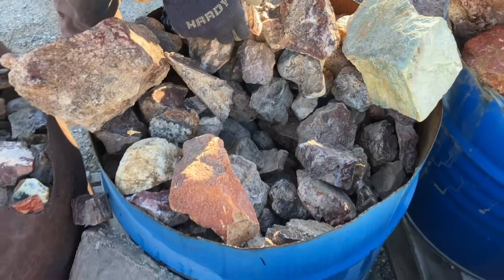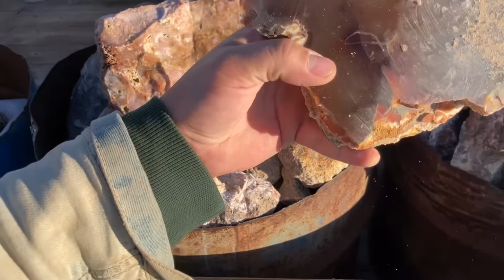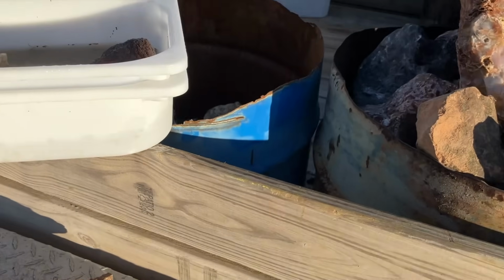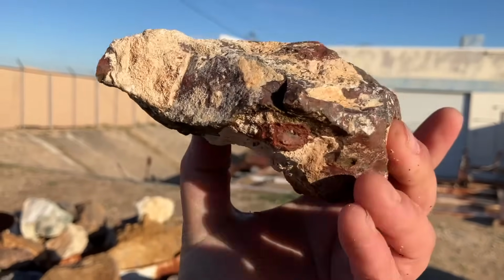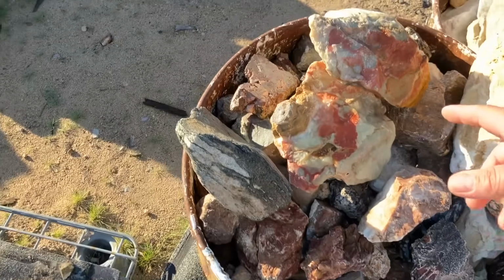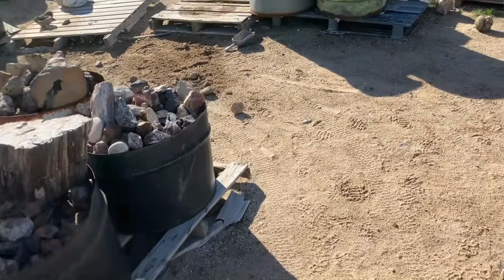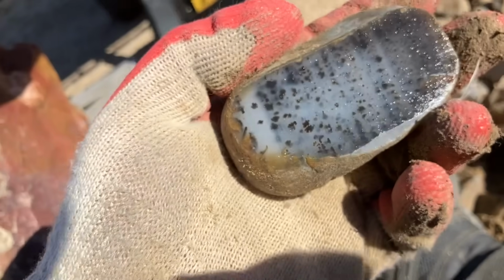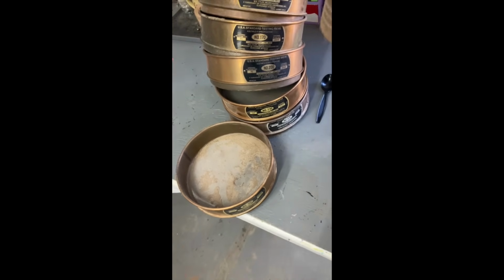BUYING TONS OF ROCK! Agate Jasper & More HUGE PURCHASE!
Specialtycabandblock.etsy.com use checkout code DAVE1

We are Diamond Pacific Tool Corp Dealers and can match or beat any price on machines!